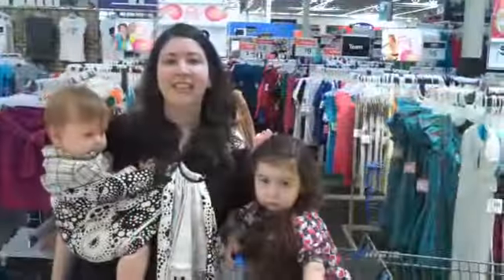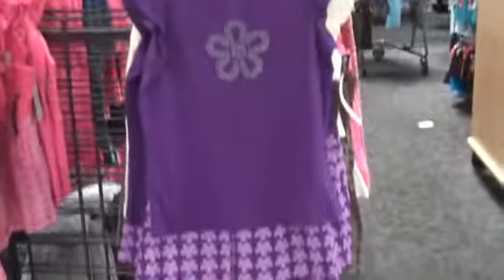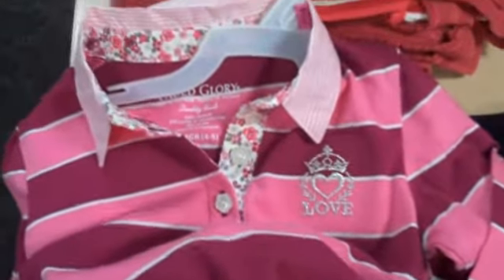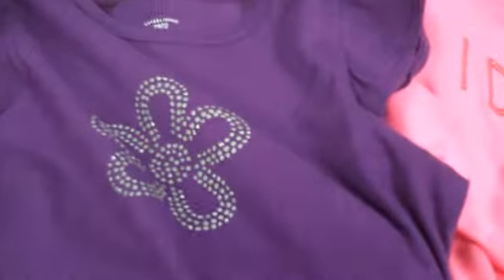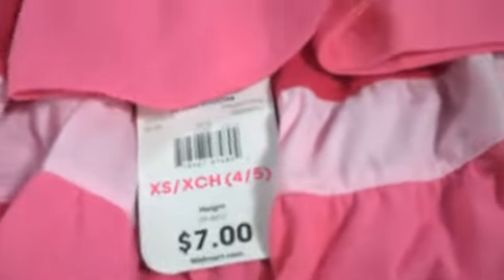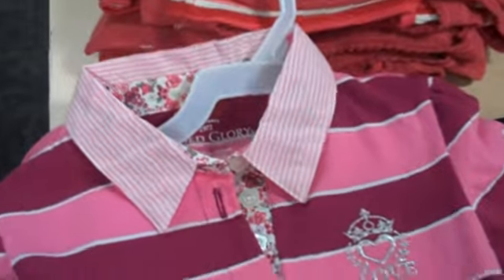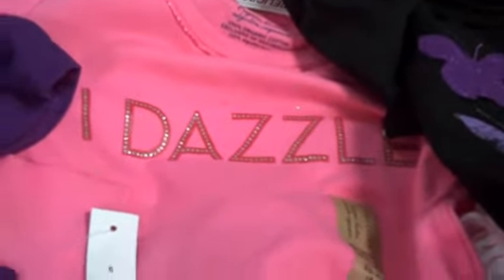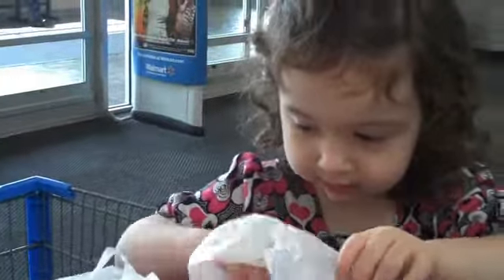Mamanista.com Takes Walmart Back-to-School 5 Under $50 Chall